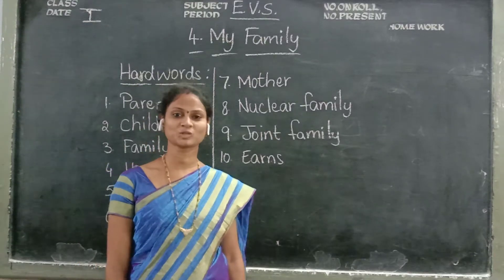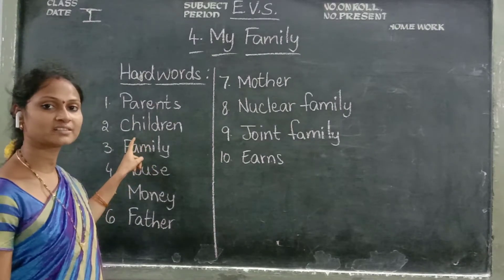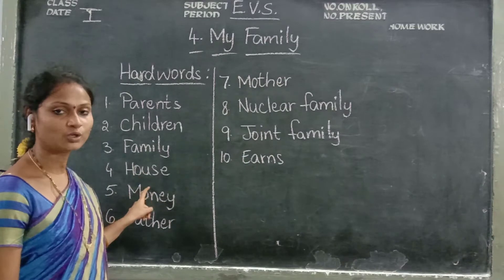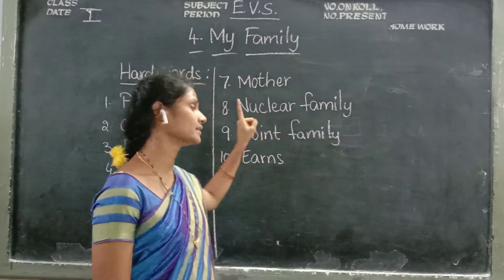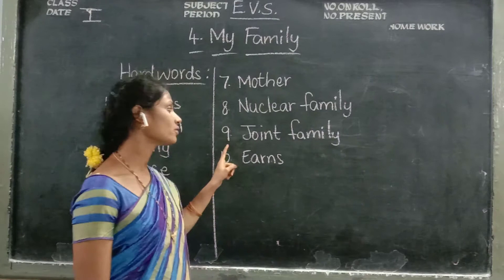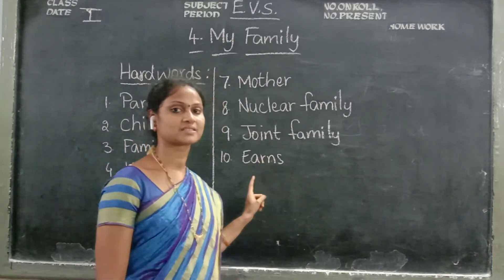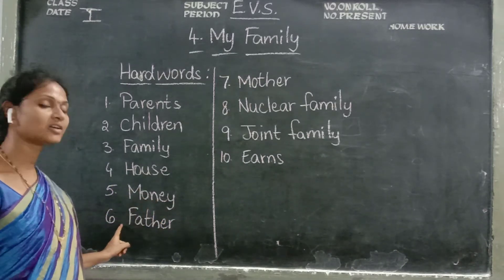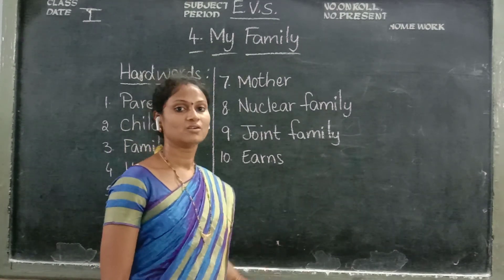Kurapati Chandra Sekhara Rao E.M School,Vijayawada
1st Class-E.V.S